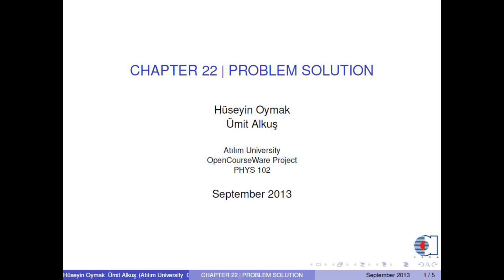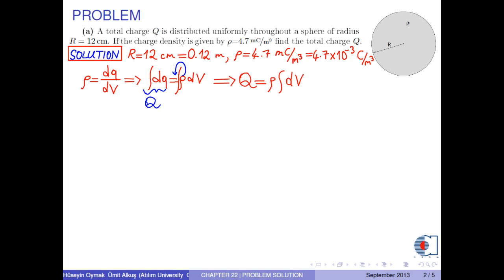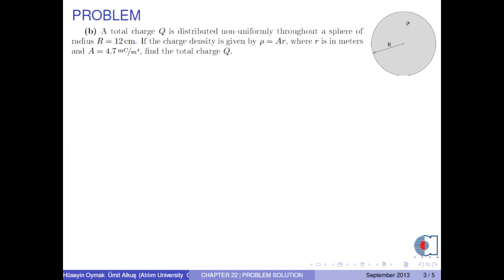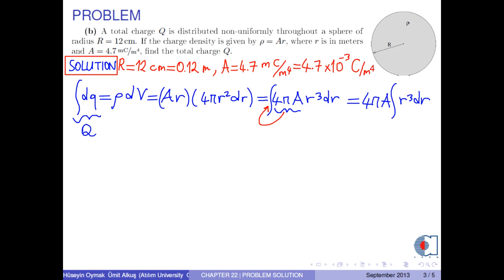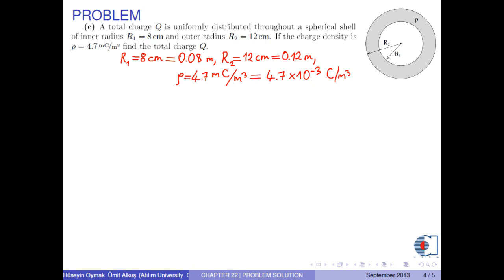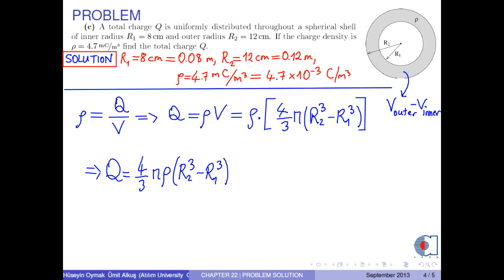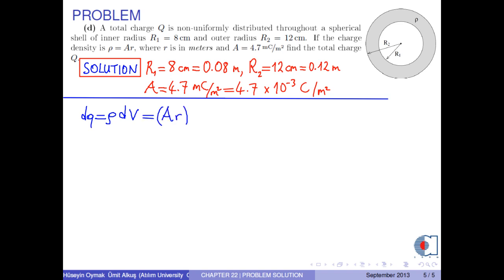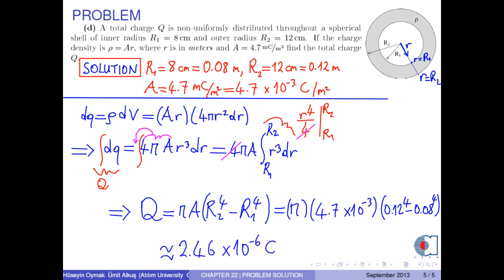chapter 22 problem 03 finding total charge II